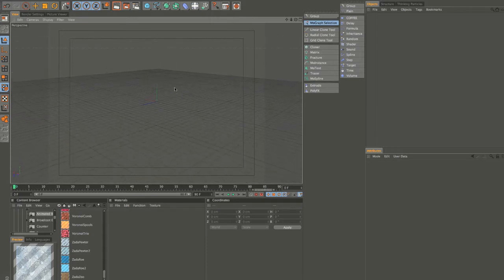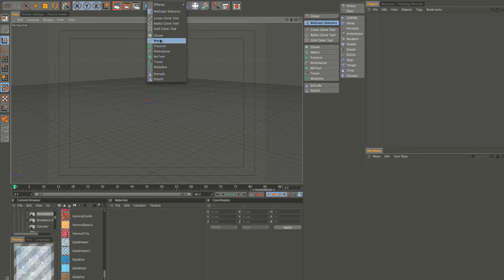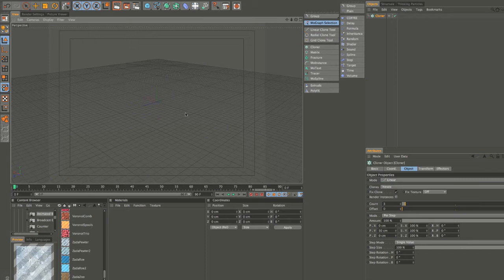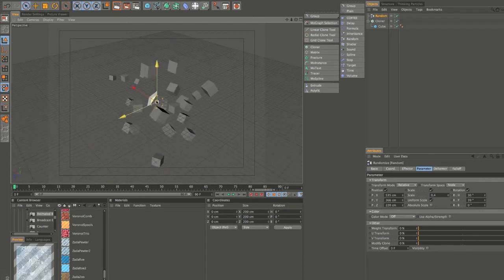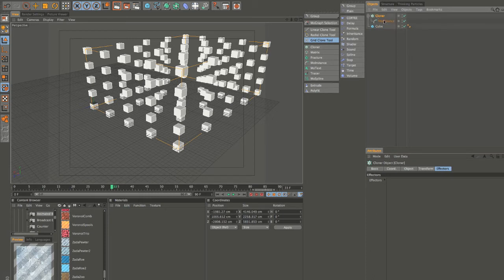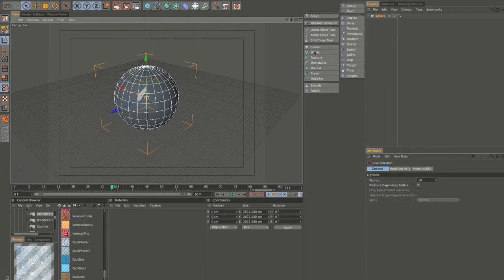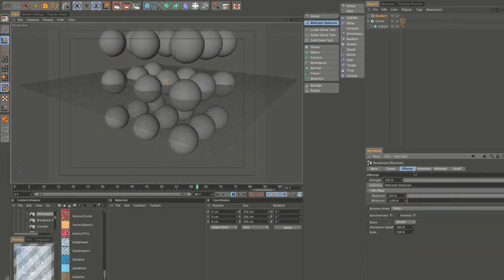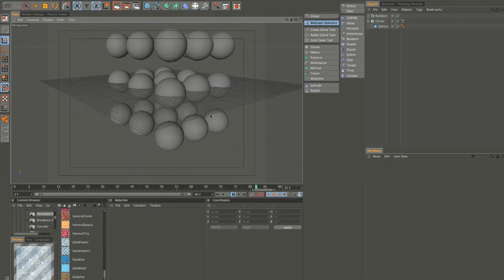Zola Media Tutorial 16 - Mograph01 - Introduction to Mograph [C4D]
This is the intro video to a new series I am going to be doing covering the most exciting and cool part of C4D - The Mograph Module. Today I will just be going over the module on a general basis and telling you what is coming up in the following lessons.